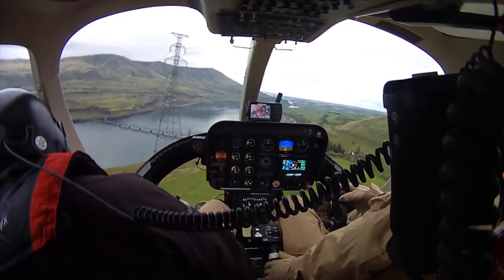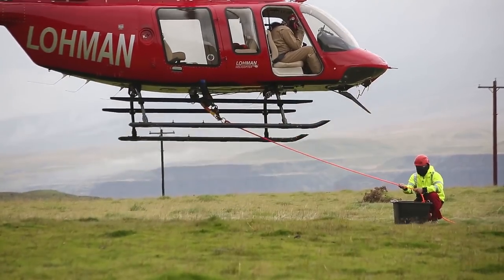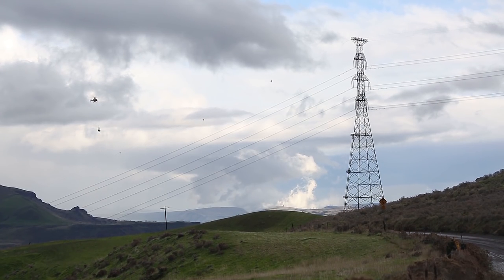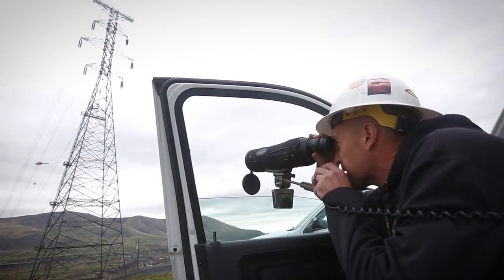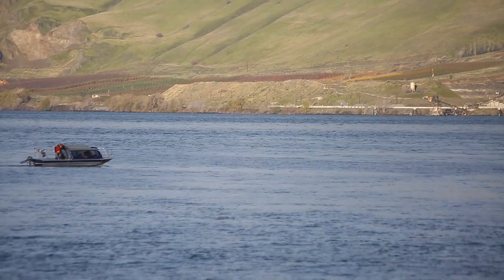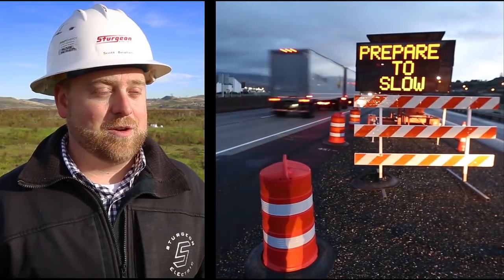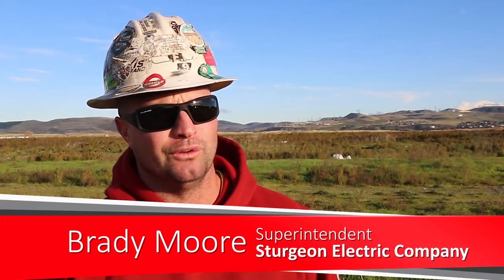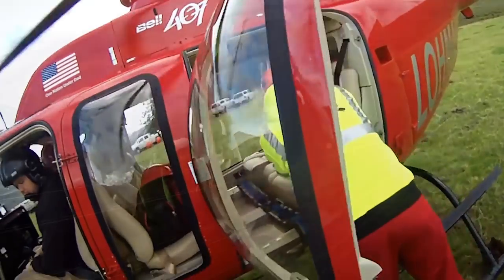Marker Ball Installation with Bonneville Power Administration - Sturgeon Electric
MYR Transmission Services, Inc. (MYRT), along with crews from the Sturgeon Electric Company (Sturgeon Electric) installed 23 high visibility marker balls on Bonneville Power Administration's Big Eddy-Knight line which crosses the Columbia River near The Dalles, Oregon, using Human External Cargo (HEC) techniques.